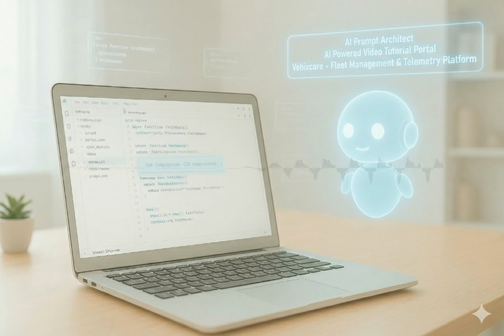Acme IoT Administration & AI Prompt Architect - Modern Enterprise_Architectures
AI Prompt Architect - Complete revamp with OOPs design and Modere React UI

- Courses-Portal-API-Python - Hybrid authentication and Course Content Management API
- Courses-Portal-UI-React - Hybrid authentication integration an Course Content Management Admin pages

* Acme IoT Administration project is designed as an imaginary yet technically accurate blueprint for building a salable, secure, event-driven, cloud-native IoT architecture. The story on Medium at

* Designing Acme IoT Administration — A Story of Imagining (and Engineering) the Perfect IoT Architecture".

Eight Core Projects/Contexts (Separation of Concerns): The structure is divided into eight bounded contexts intended for easy engineering:

- Administration.Api
- Administration.Core
- Administration.Data.Queries
- Administration.Handlers
- Administration.EventHandlers
- Administration.Producers
- TimeSeriesInsights.Wrapper
- Administration.Utilities

Core Technology Stack (Azure-Native Primitives): The architecture models integration with Azure primitives to solve real IoT challenges like massive telemetry volumes and time-series analytics    ◦ Cosmos DB: Used for primary CRUD data storage
    ◦ Time Series Insights (TSI): Utilized for analytics
    ◦ Service Bus: Carries events, enabling event-driven processing and decoupling
    ◦ Azure AD & Key Vault: Applied for enterprise security, handling API authentication and secret storage
This is a comprehensive, full-stack learning platform built on a microservices architecture. Its purpose is to centralize course management, automate content processing using AI-powered agents, and enable scalable content delivery.

Vehixcare is a comprehensive, cloud-native fleet management and vehicle telemetry platform designed for real-time tracking, driver behavior analysis, and operational efficiency